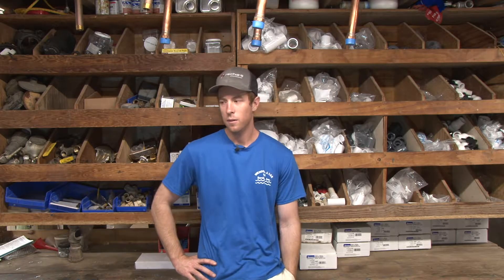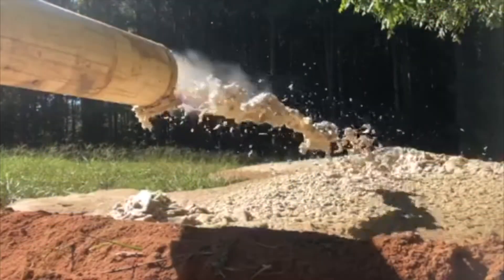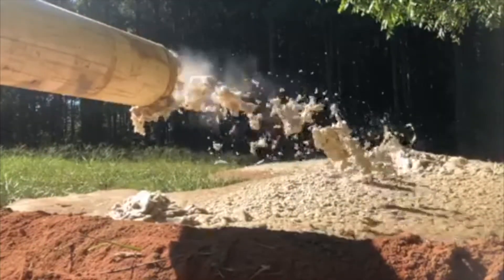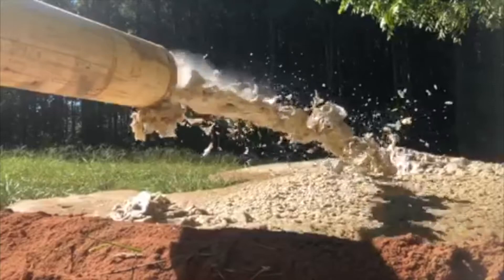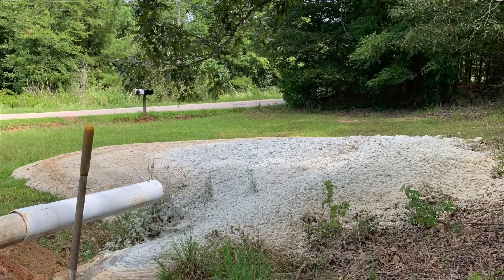Water Well Drilling with Foam | Is it Harmful? Why is it Used?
This is a quick video about use of a foaming agent when drilling a well. This is used for multiple reasons and many customers wonder what it is and is it harmful to the environent. We will get into this and cover what it is and why it is used